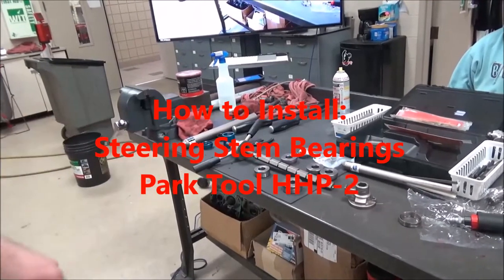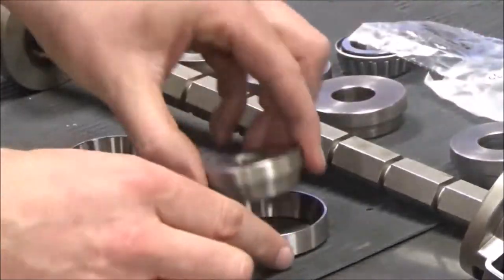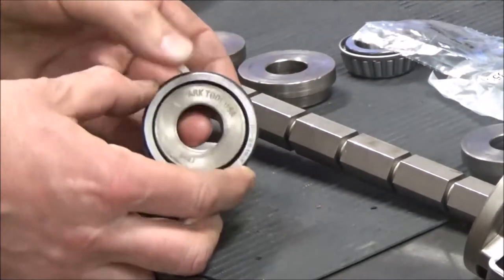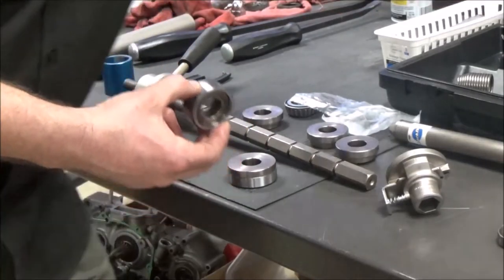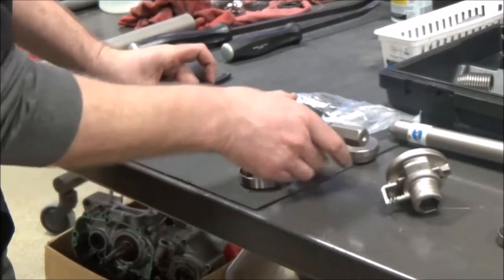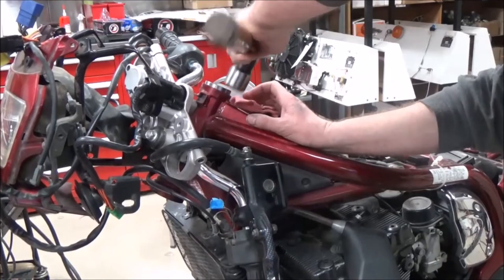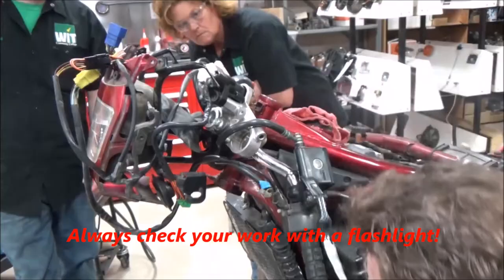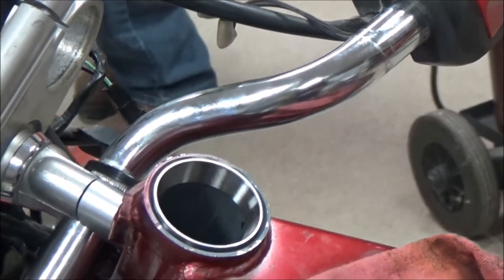05 How to install steering frame races with Park Tool HHP-2 Race Installation Tool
The old days of slipping with a punch and hammer are over! Not to mention the knuckles saved from Park Tool HHP-2 race installation tool!